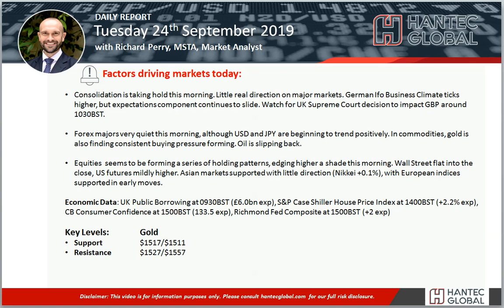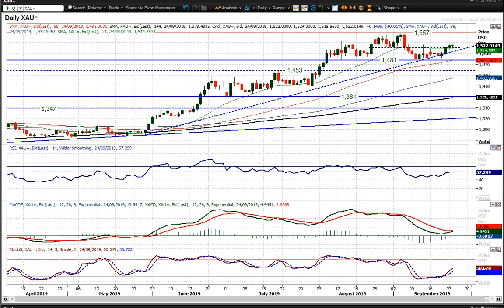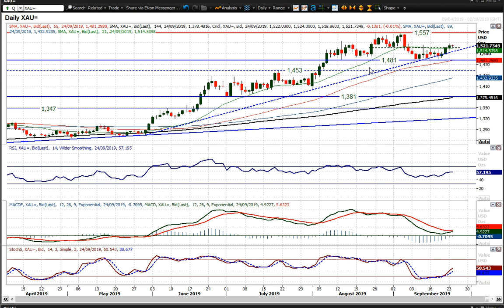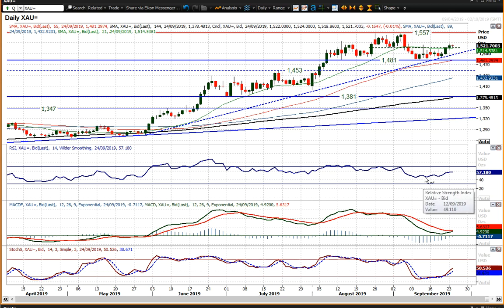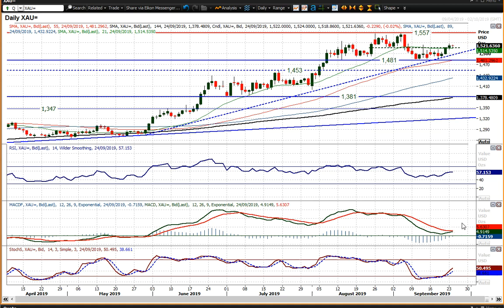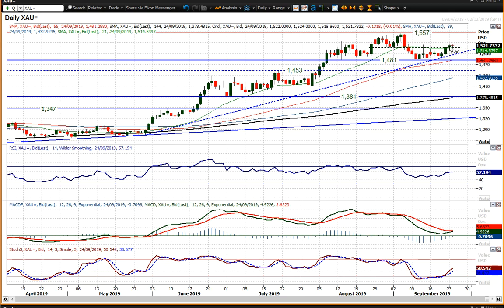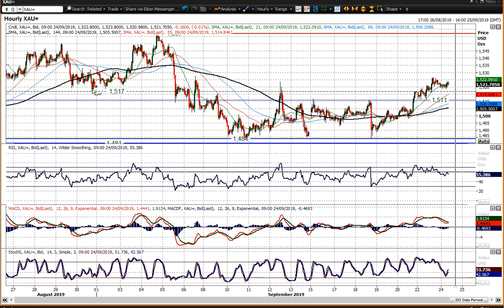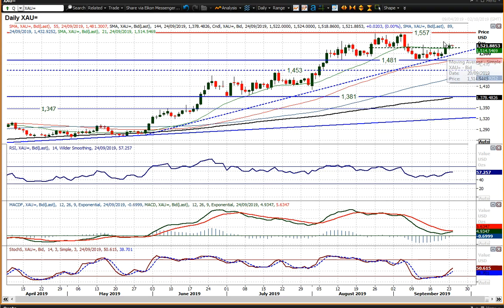Gold Technical Analysis - Hantec Markets 24/09/2019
Have the bulls decisively turned a corner?